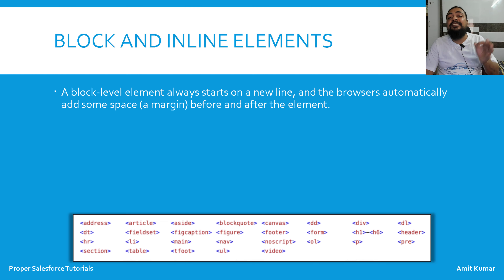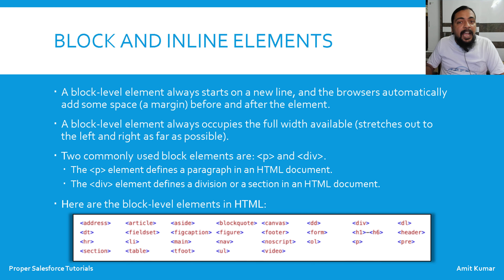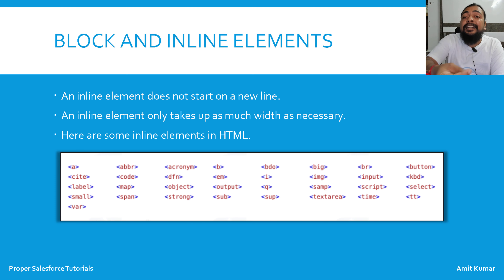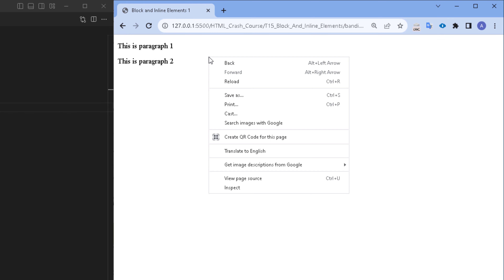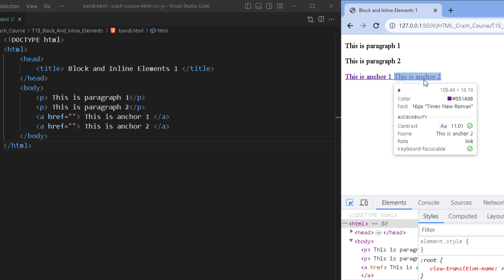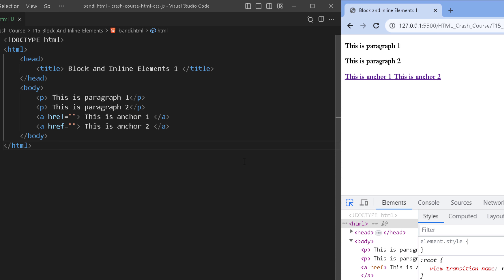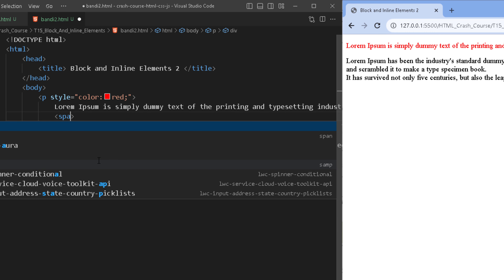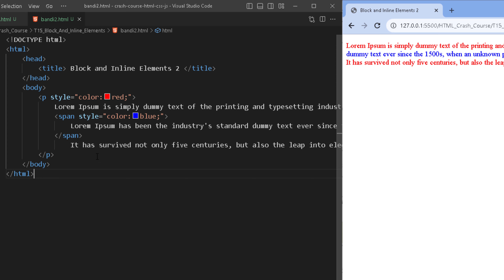Block and Inline Elements - Crash Course on HTML, CSS & JS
This video explains Block and Inline elements in HTML.

5. Apex Programming Level-5 (Part 1)

or